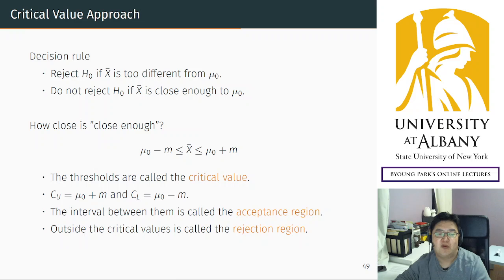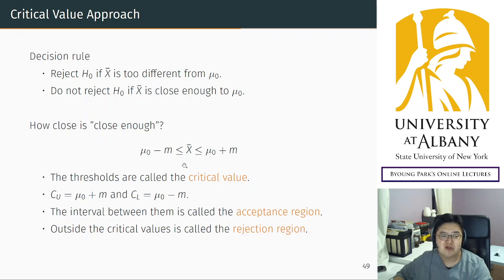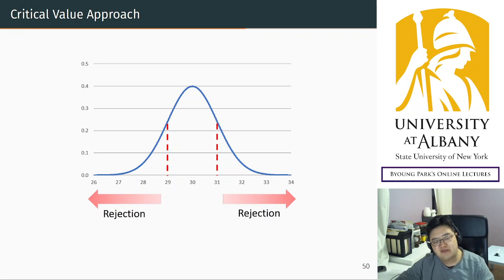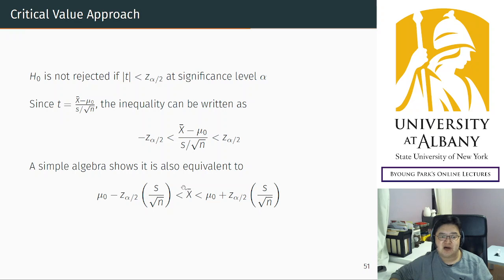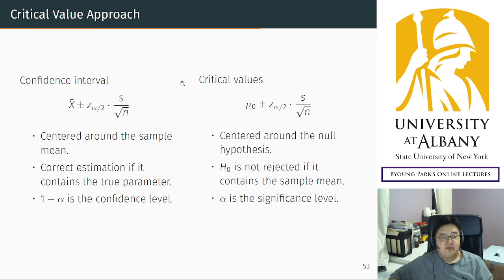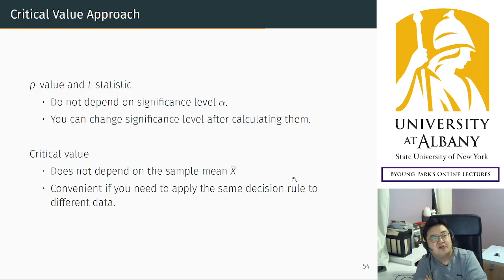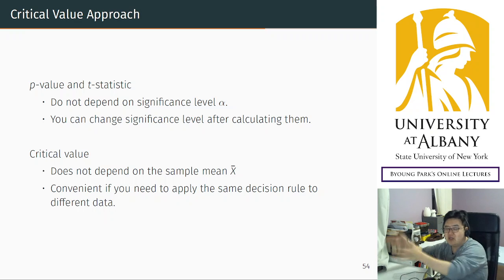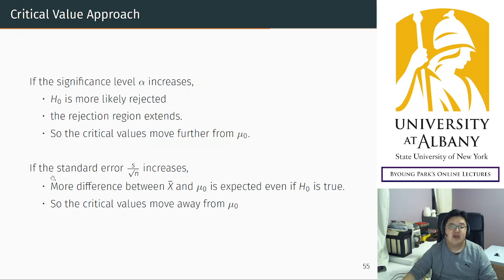eco320 L20 2